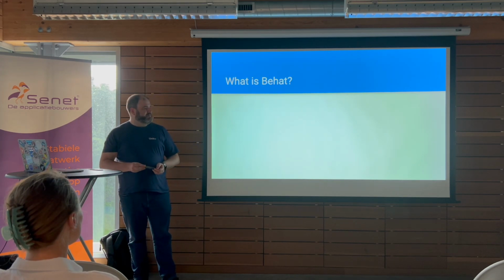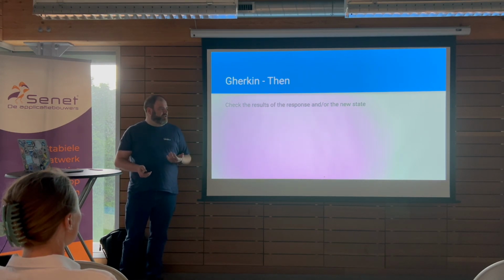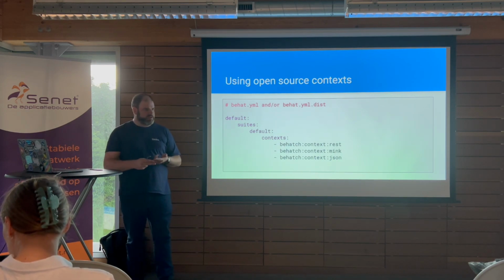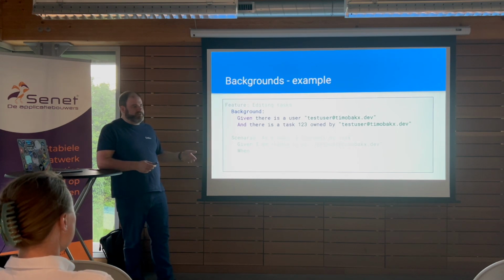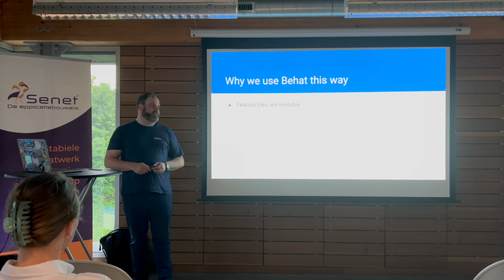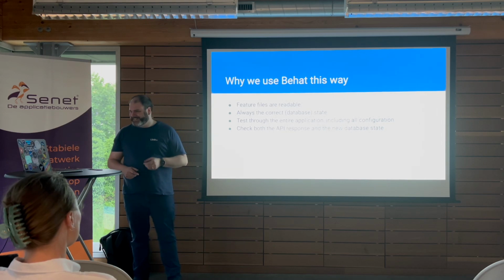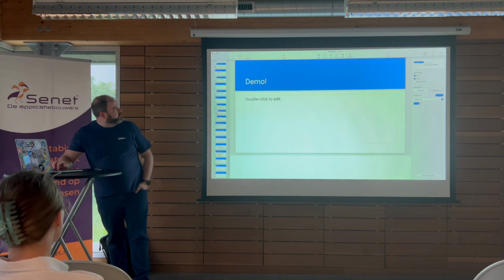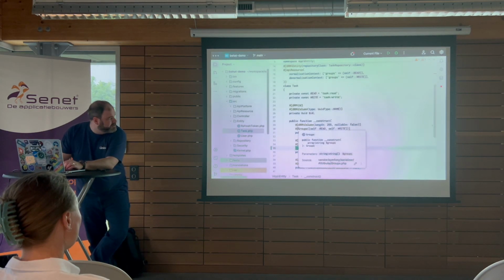Meetup Testing APIs written in PHP using the Behat feature testing tool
Op 14 mei 2024 hebben we in samenwerking met Meetup groep 'PHP & Laravel development' wederom een Meetup gehost. Dit keer sprak Timo Bakx over Testing APIs written in PHP using the Behat feature testing tool. Houd onze website in de gaten voor toekomstige meetups bij Senet!